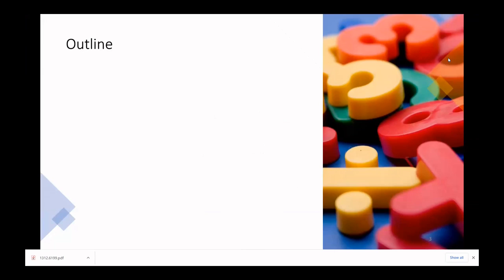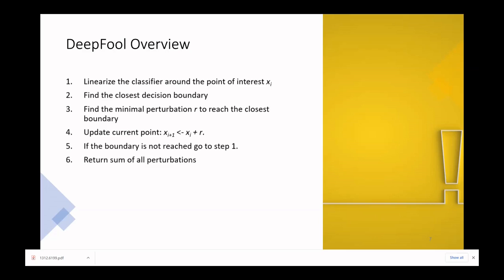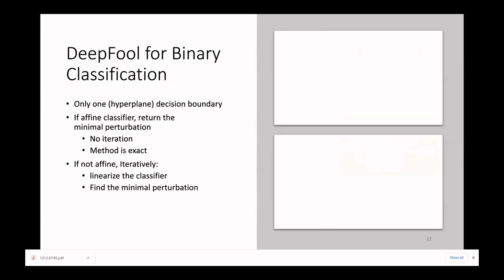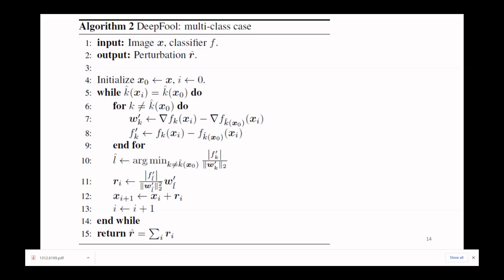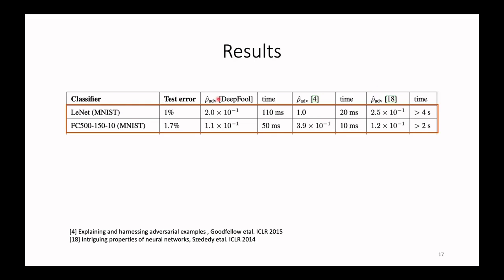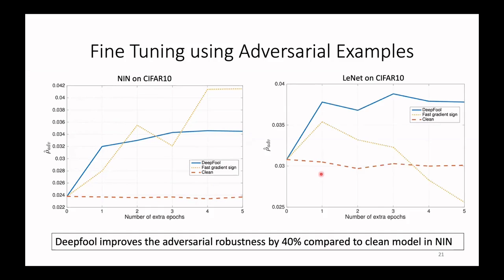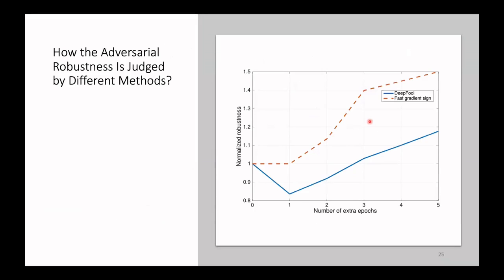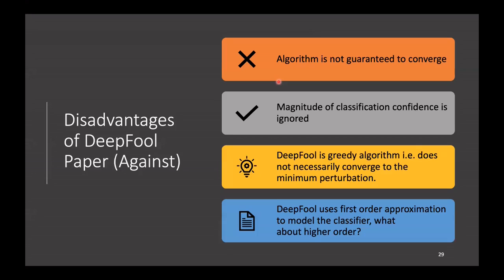CAP6412 21Spring jan25